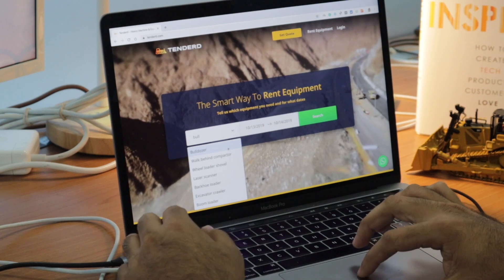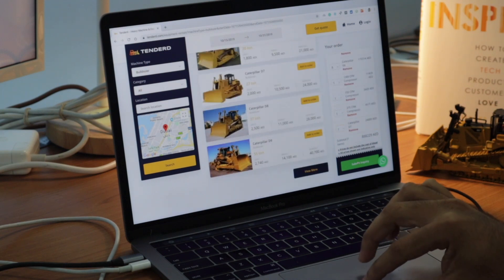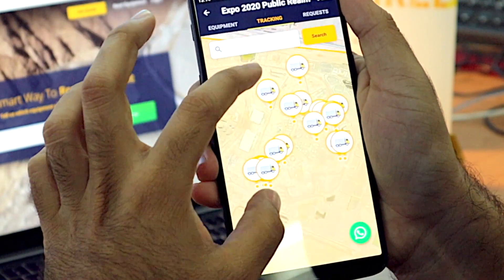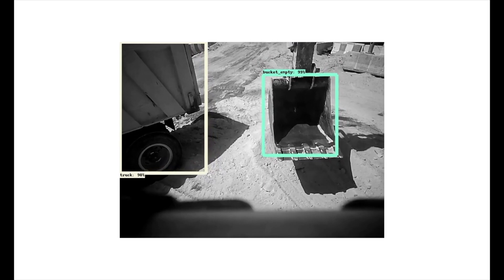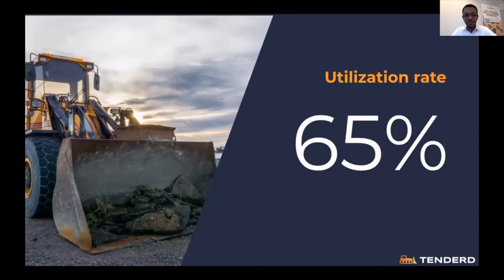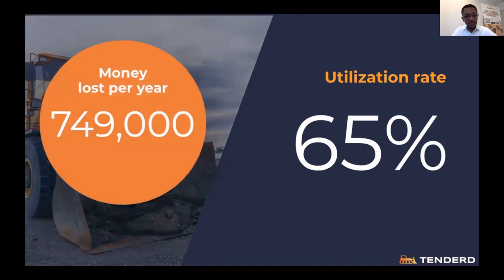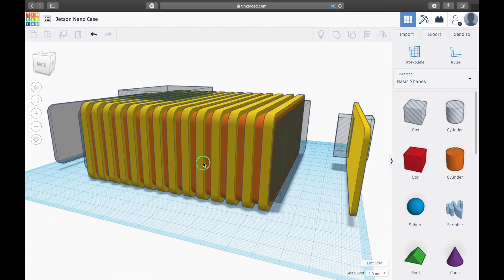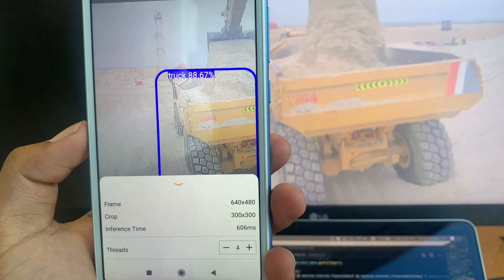TENDERD Track | Measure Machine Productivity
At TENDERD we bring together idle equipment in the market and contractors. With our technology solutions, heavy equipment rental is now complete in a few clicks with full efficiency and transparency.
But we don't stop there, with telematics, our in-house developed technology, contractors can track the productivity of machines and predict various events, such as project time completion, type of additional equipment needed, maintenance alerts.